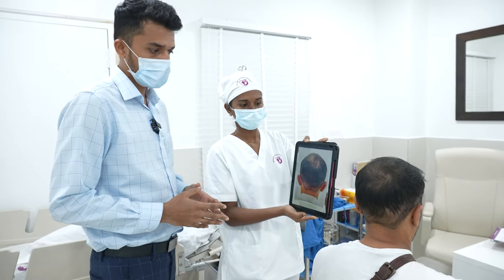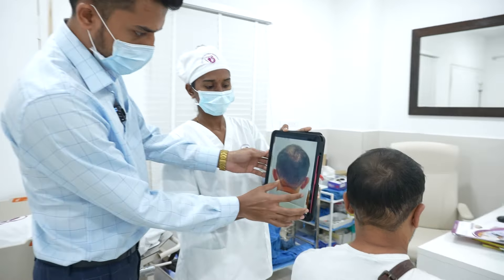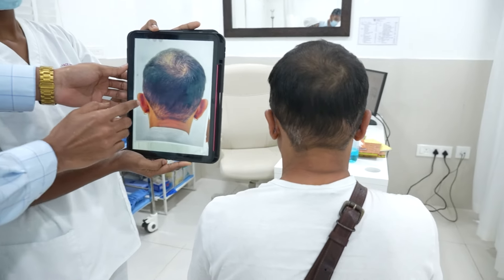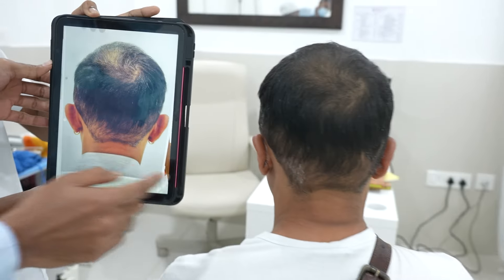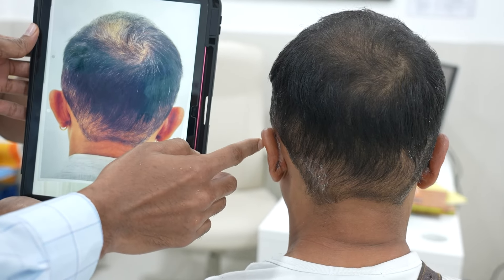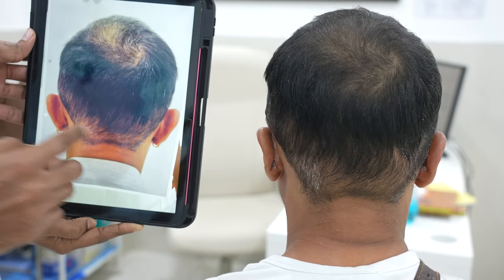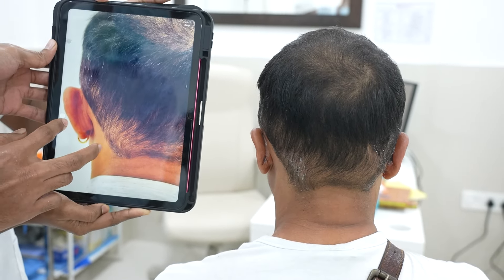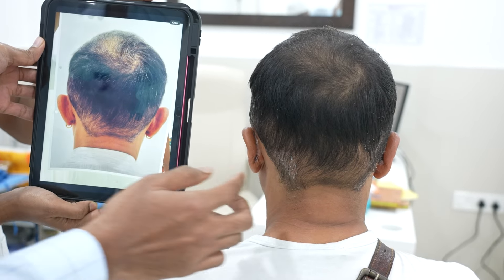Ear Correction Surgery - 5 Days after Otoplasty Surgery